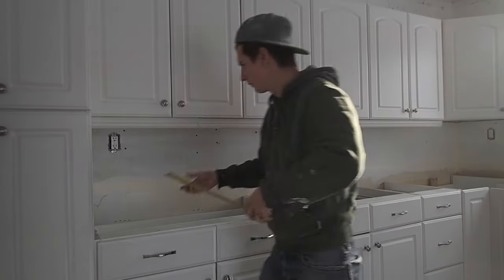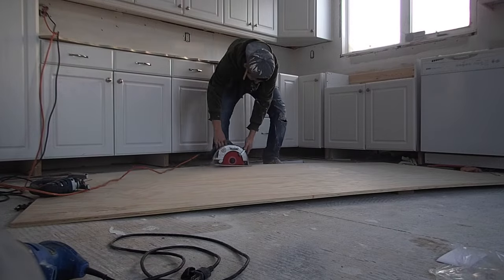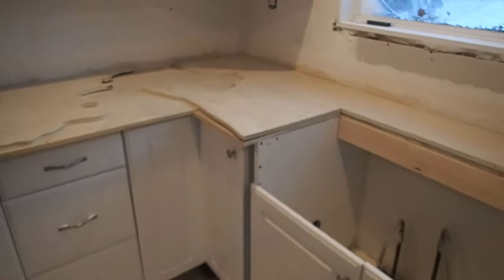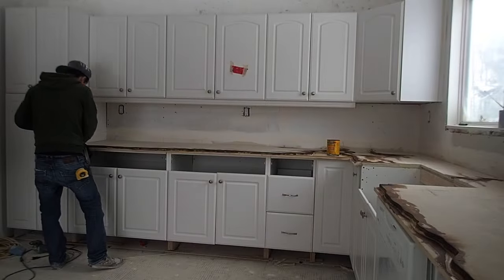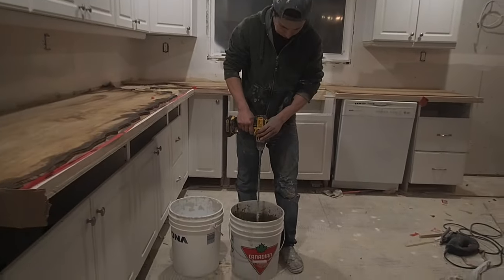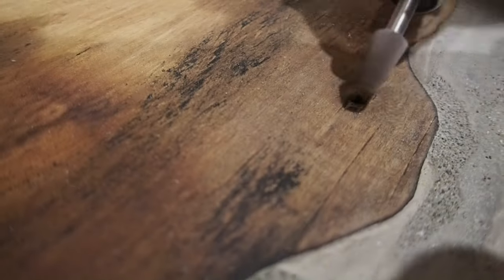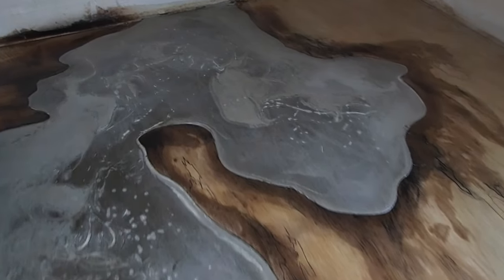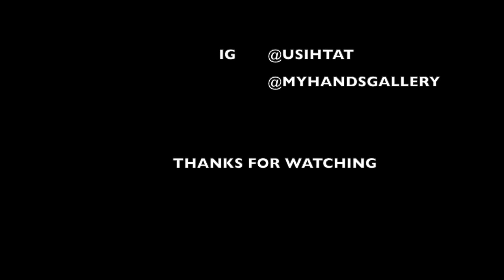PLYWOOD COUNTER TOP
Moving into this house sooner than we were ready for. A quick and cost effective yet stylish way to make a counter top that works for the time being!

lol. Its supposed to look like this. Some people like the look of swamp wood and some don't. Keep kicking ass with both feet!